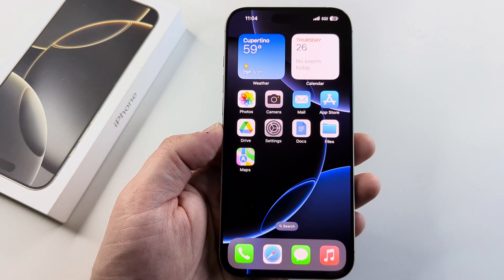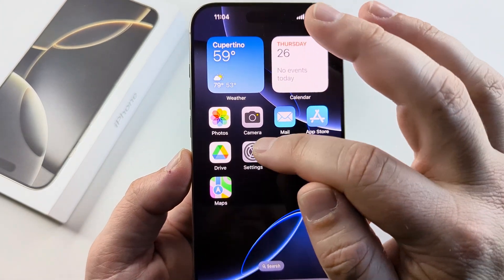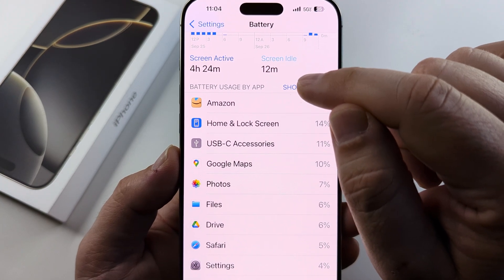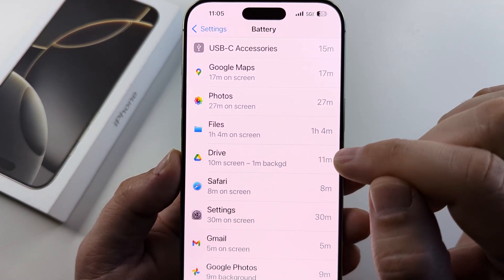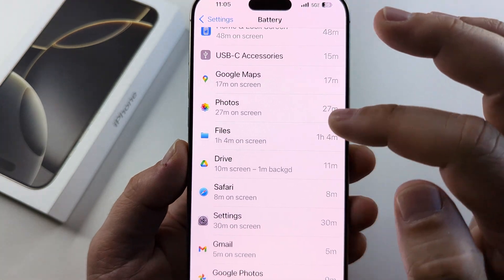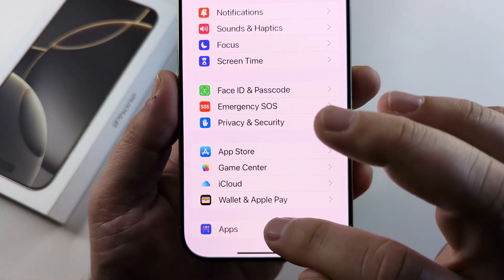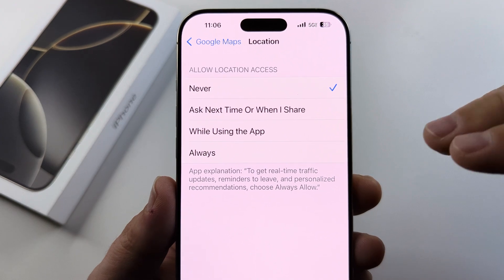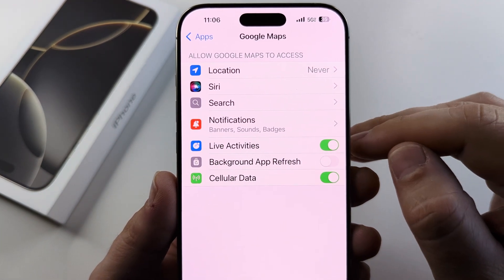How To Find What Apps Are Draining Battery On iPhone 16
This guide shows you how to find and fix the app or apps that are draining battery on your iPhone 16.

Tracking these down can be tricky, but this guide covers everything from check background activity, to percentage use, and then how to minimize that strain on your battery.